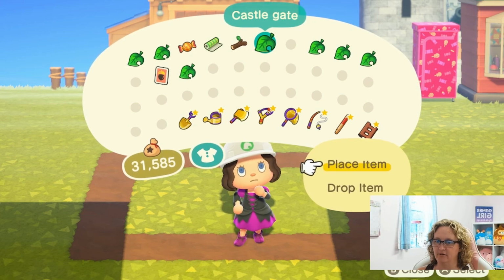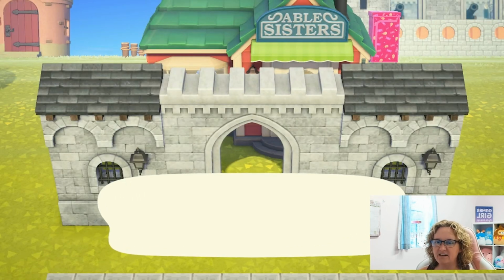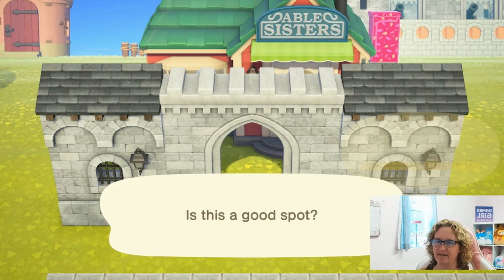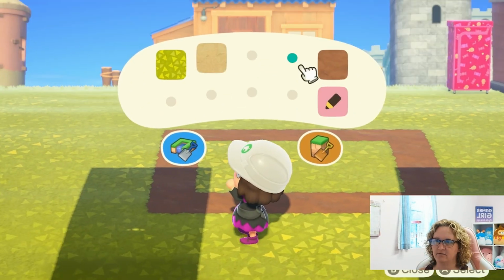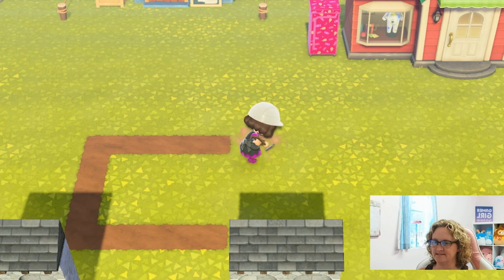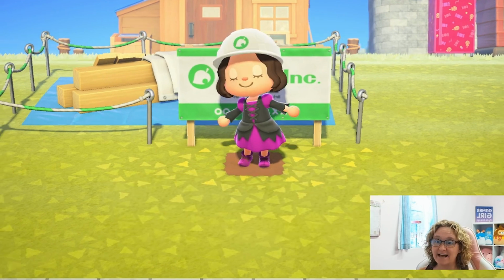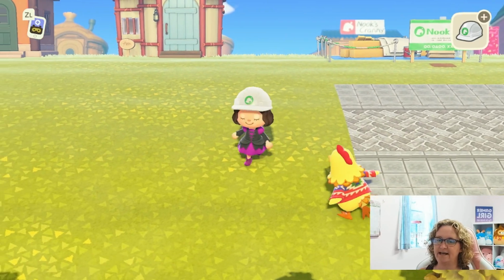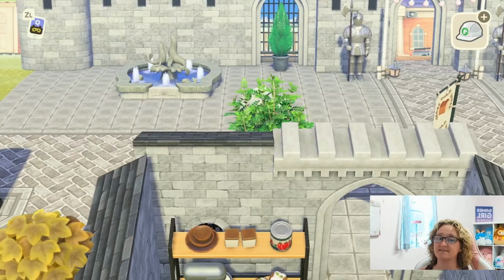Merlyn - AC RPG - ep 13 | Decorating behind my house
This island is being designed as part of the Animal Crossing - RPG challenge created by @NintenTalk. This is Merlyn, my Mage island, and my goal is to have all frog villagers with the exception of my buddy villager, Kiki. I'm going to design a castle and have an area for games where other challengers can come visit and play.

Equipment
Capture software: OBS Studio
Capture card: Elgato HD60 S
Microphone: HyperX Quadcast S
Video editing software: Davinci Resolve

Music performed by V-Ron Media: @VRonMediaMusic

Dreams
Socatree: DA 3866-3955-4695 - spring island set during Sakura season
Hana: DA 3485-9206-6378 - summer town core island
Applewood: DA 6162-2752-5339 - fall forest core island
Mistletoe: DA 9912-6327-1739 - Christmas town core island
Sapphire: DA 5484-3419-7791 - hard mode farm core island
Rosewood: DA 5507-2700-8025 - castle/cottage core island
Rock Creek: DA 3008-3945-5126 - Rags to Riches farm core island
Saint Nick: DA 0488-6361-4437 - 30 day festive island challenge
Blossom: DA 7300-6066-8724 - town core island set in cherry blossom season
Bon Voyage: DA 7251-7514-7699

Creator Codes
MA 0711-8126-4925 - custom codes from my hard mode island of Sapphire
MA 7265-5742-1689 - custom codes from my 30 day festive island challenge
MA 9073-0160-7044 - custom codes from my island of Blossom
MA 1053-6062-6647 - custom codes from my tropical/beach island of Misty Cove